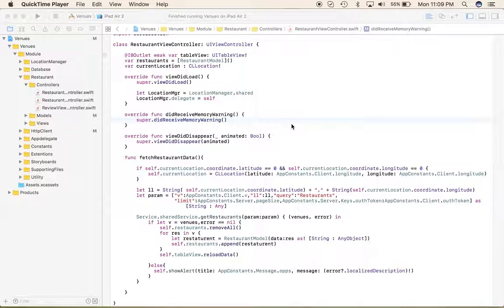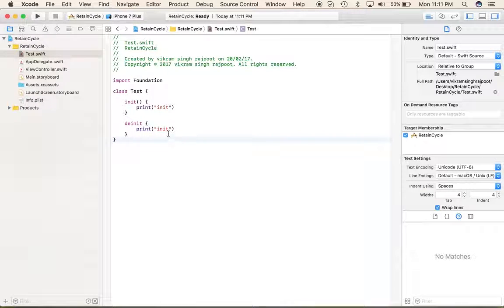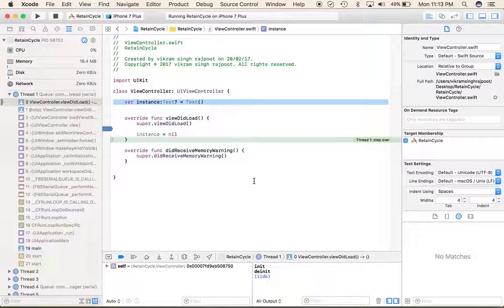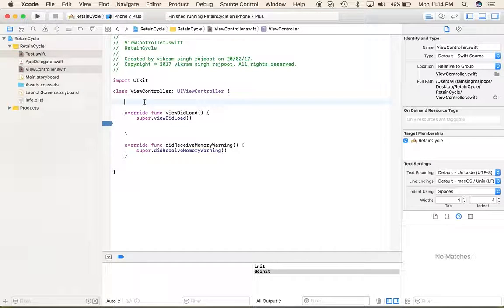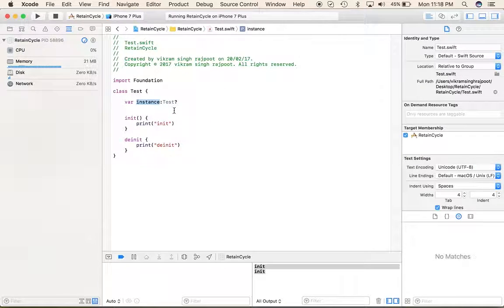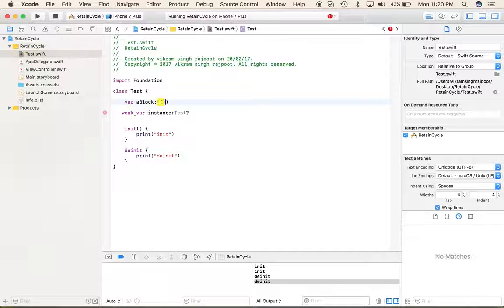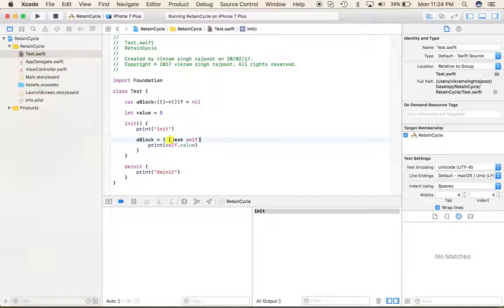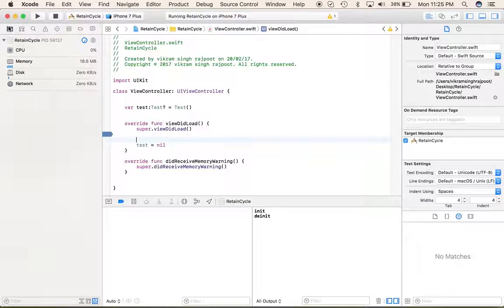RetainCycle, weak, unowned using swift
All about retain cycle and memory leaks using strong to strong pointer.Blocks weak and unowned.